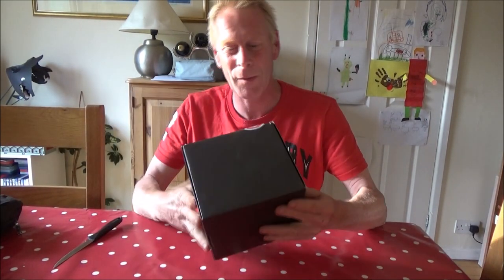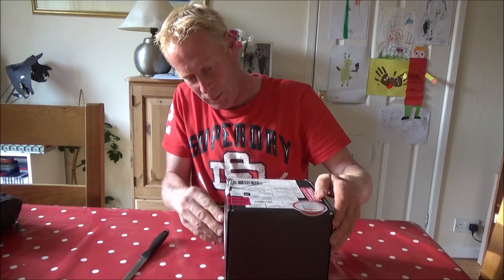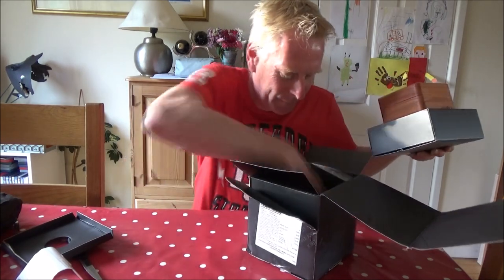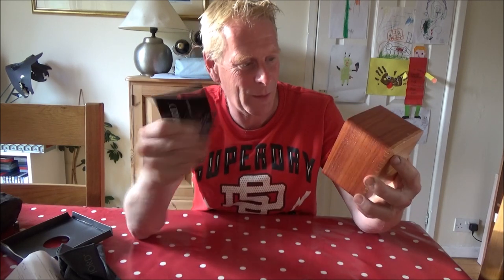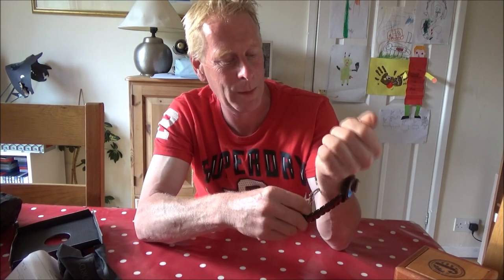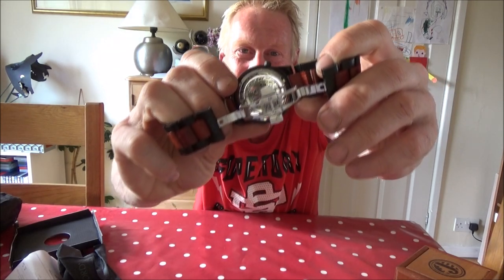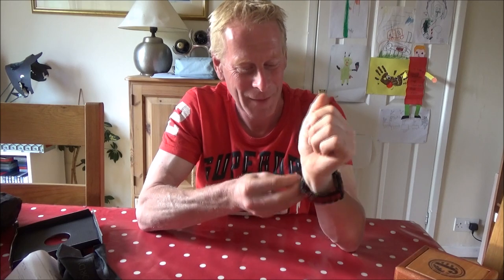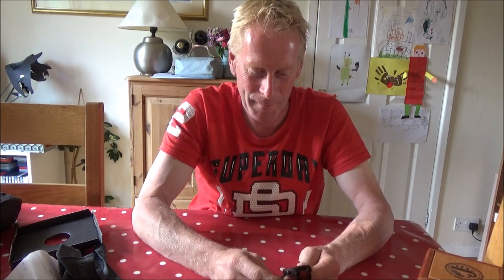Jord wooden watch review. It's funky!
End Date: 7/9/17
Open Internationally